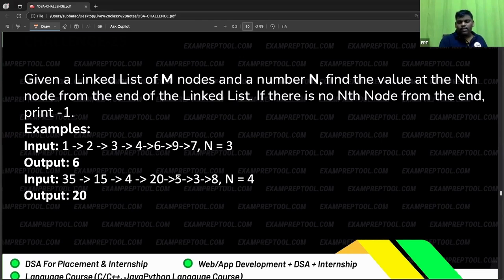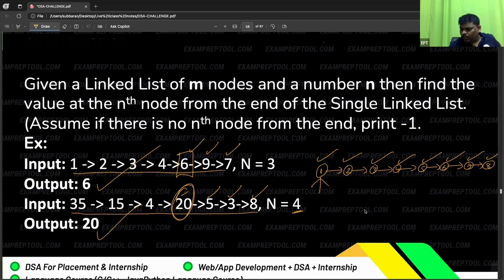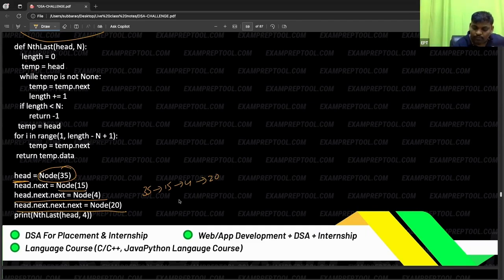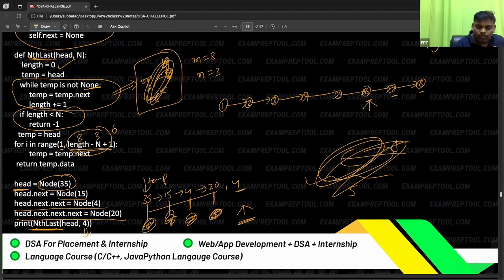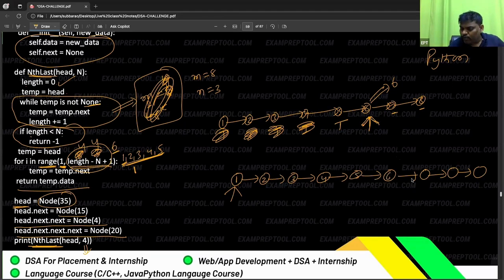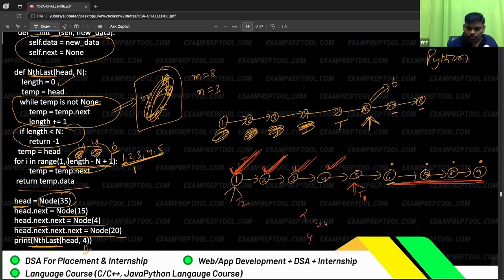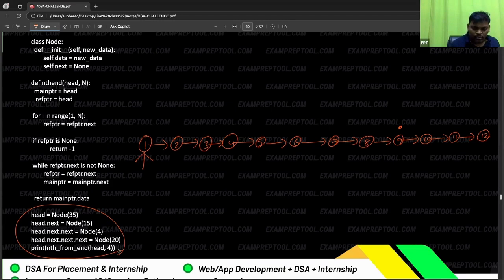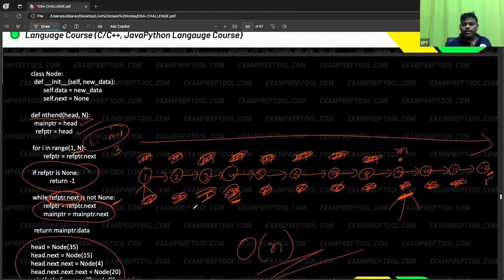Nth Node from the end of a linked list || Day -24 DSA Challenge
Problem Statement: Finding Nth Node From End of List